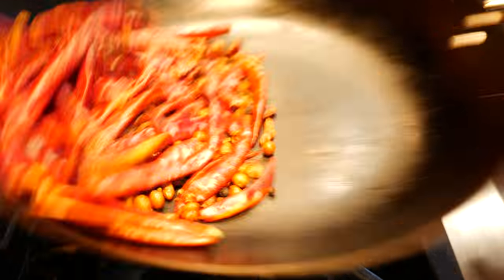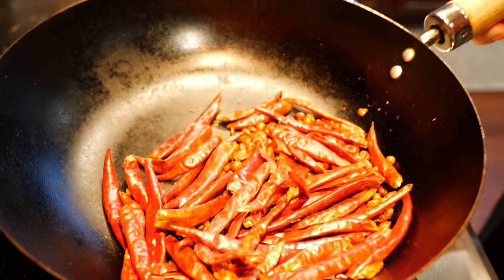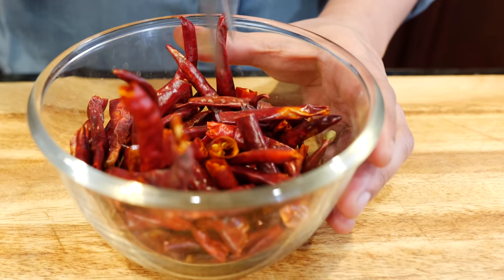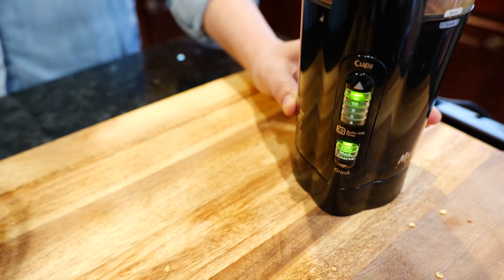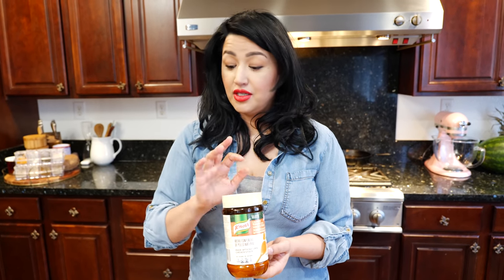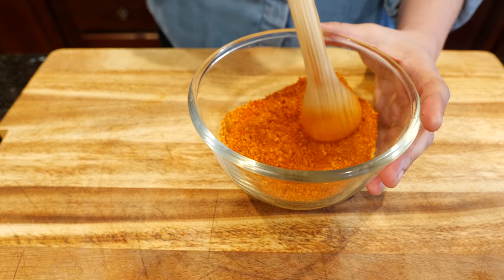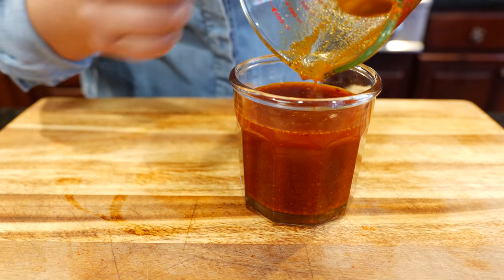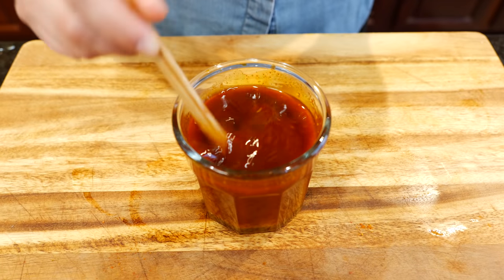How to make Mexican EXTRA Picante Chile oil | Views on the road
Thank you for your support ❤️ For more delicious recipes, visit our THE SPICY FLAVOR YOUR TABLE HAS BEEN MISSING | EXTRA PICANTE CHILE OIL & TABLE SEASONING is so worthy that Beyonce would put this in her bag 🐝🌶 Seriously, it makes the perfect gift, exceptionally packaged in the herb shakers with a cute bow! Please tell us what you're going to sprinkle this delicious chili on.

Ingredients
Extra picante Table seasoning
2 cup of Chile de árbol (bird's beak chile - rat's tail chile)
1/4 cup chiltepines (Capsicum annuum)
2 Tbs Tomato chicken bouillon
1 Tsp Peppercorns or black pepper
Optional 1/2 Tsp salt

Extra picante chili oil
1 cup of oil (canola)
2 cup of Chile de árbol (bird's beak chile - rat's tail chile)
1/4 cup chiltepines (Capsicum annuum)
2 Tbs Tomato chicken bouillon
1 Tsp Peppercorns or black pepper
Optional 1/2 Tsp salt and 1/2 Tsp sugar